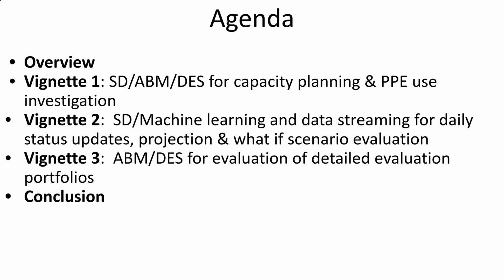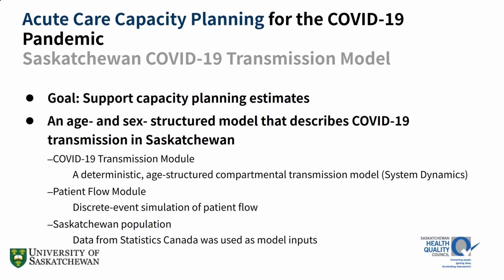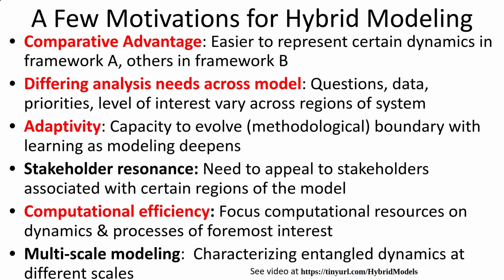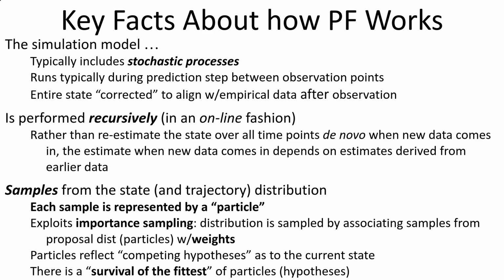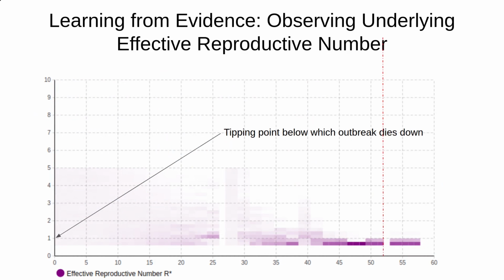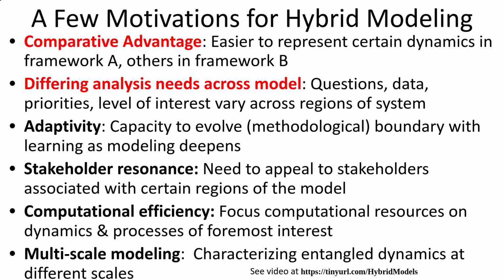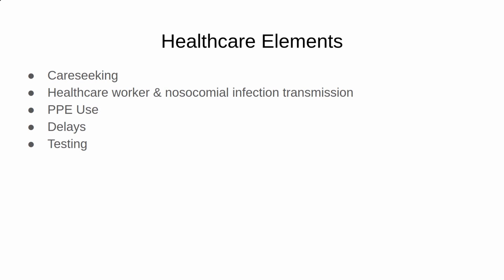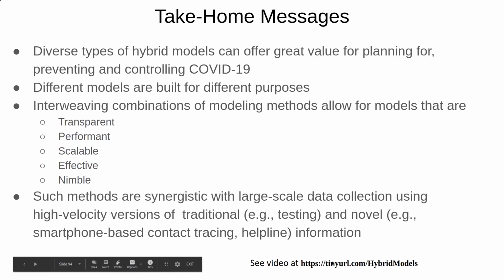Hybrid Dynamic Models in COVID-19 Planning and Beyond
Follow-up Q&A In this webinar recording, learn from Professor @Nathaniel Osgood how new hybrid simulation-based modeling and machine-learning help provide insight and decision support when applied to challenges such as the COVID-19 outbreak.

Timestamps:
00:00 Introduction
01:11 Overview of the role of hybrid modeling
12:03 Vignette 1: SD, ABM, and DES for capacity planning and PPE use
23:05 Vignette 2: SD, ML, and data streaming for daily status updates, projections, and what-if
47:12 Vignette 3: AB and DES modeling for evaluation of detailed portfolios
1:01:19 Conclusion